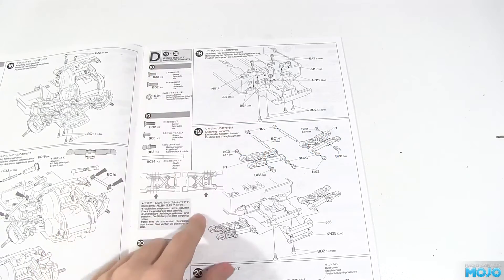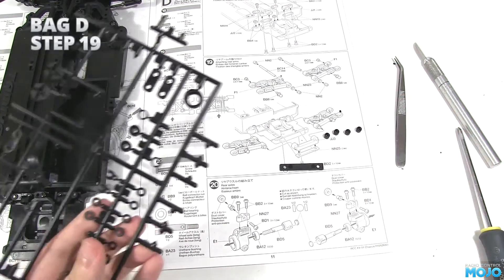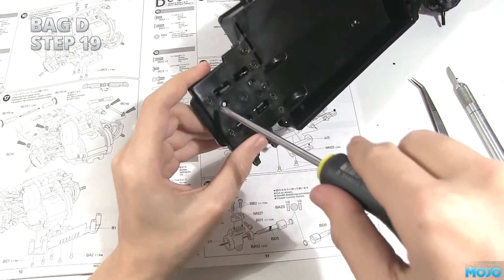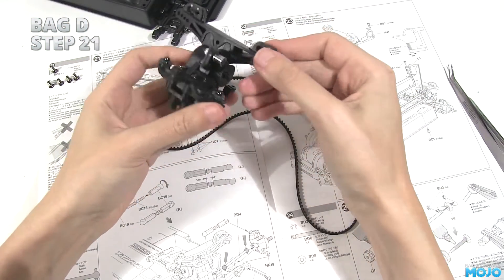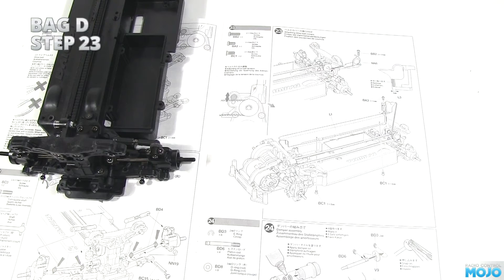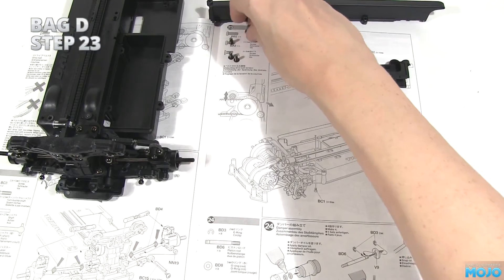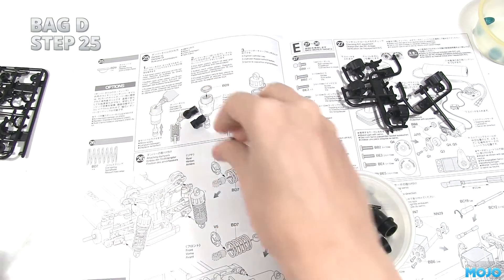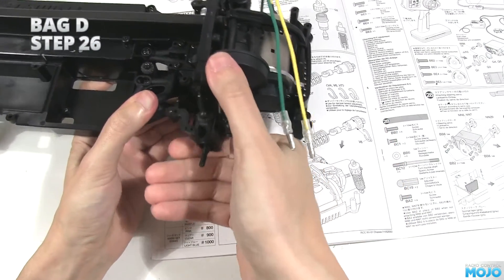Tamiya XV-01 - Build - Part 4- Bag D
Greetings,

Today it's Bag D, and we're so so close to a rolling chassis...